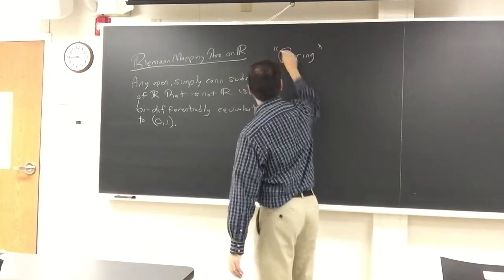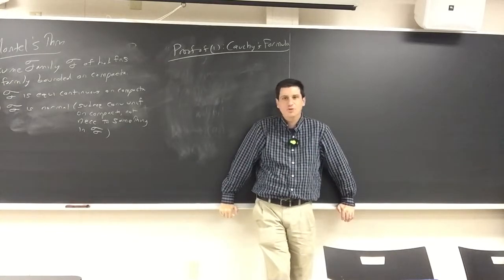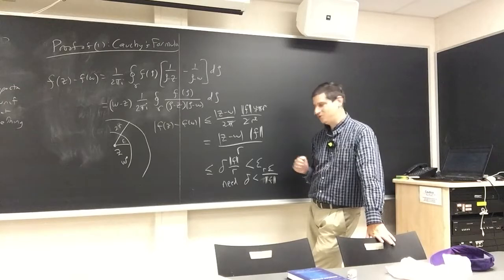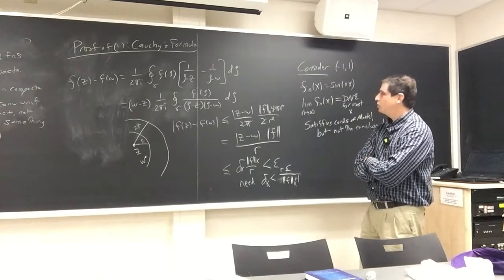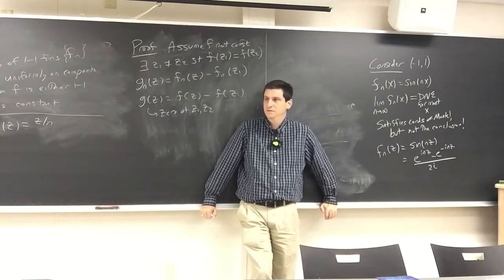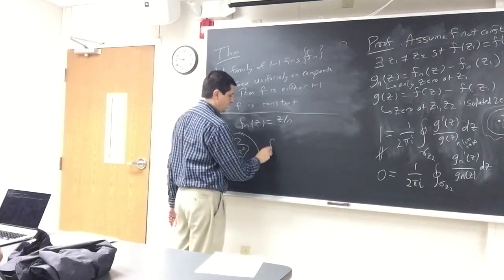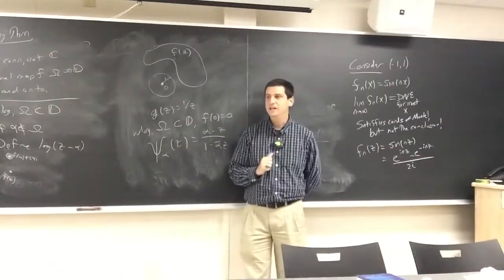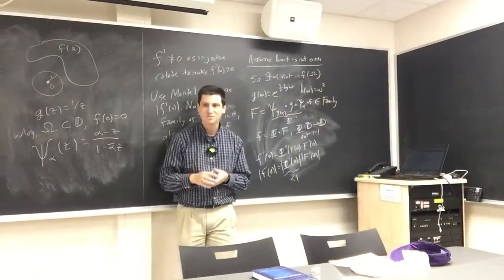Math372 Fall2017 Lec20 ReviewRiemannMappingThm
Math 372: Complex Analysis, Lecture 20, October 30, 2017:  Review of Riemann Mapping Theorem